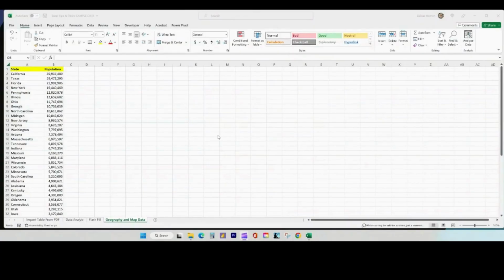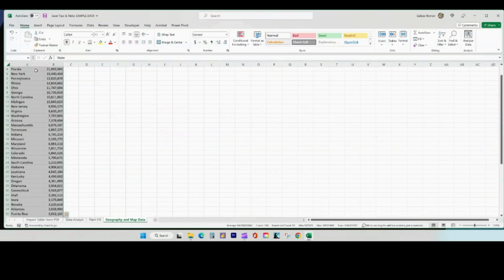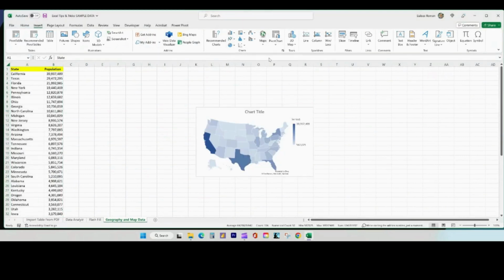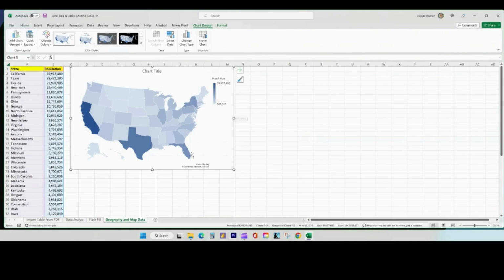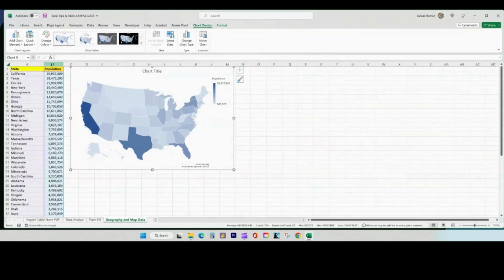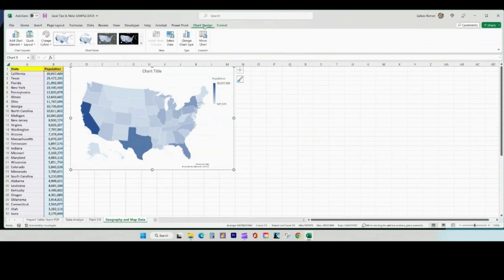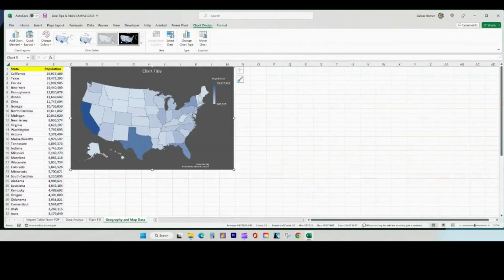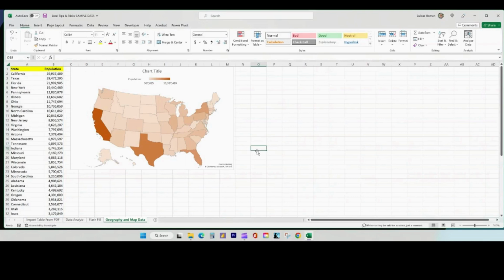Microsoft Excel Tips - Geography and Mapping